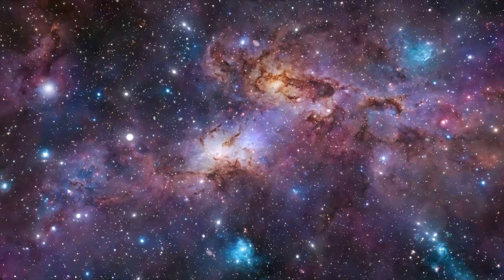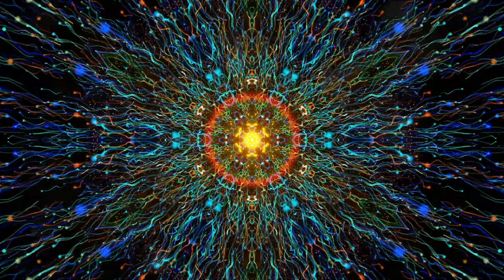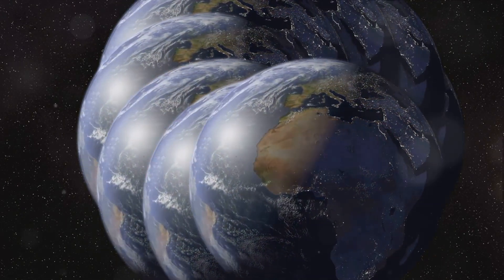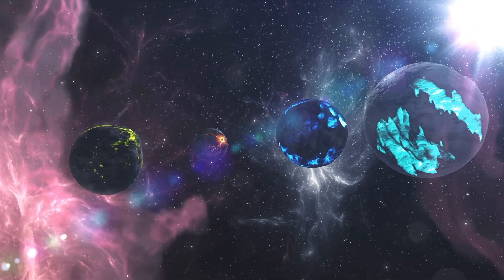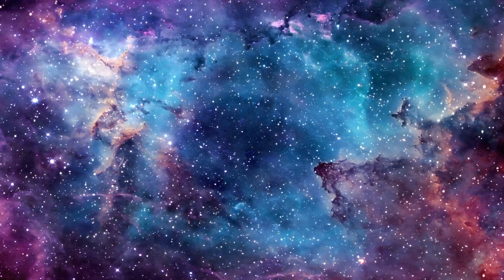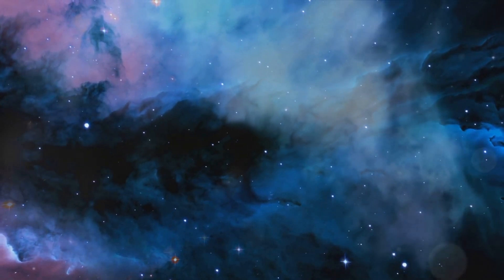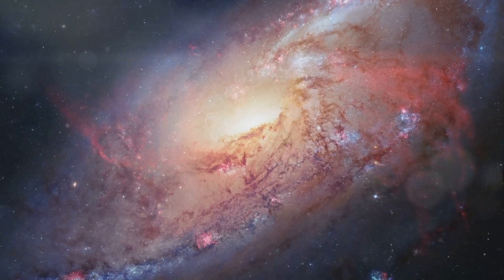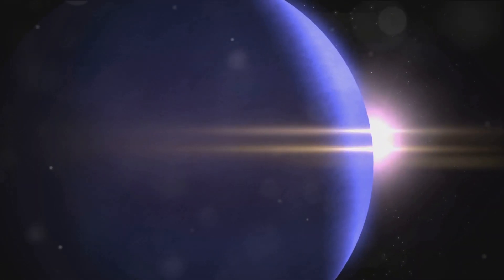Parallel Universes: How Much Do We Really Know?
🌌 Embark on a mind-bending adventure into the fascinating realm of parallel universes! 🚀 Join us as we delve into one of the most intriguing concepts in modern physics, where the boundaries of reality blur and the possibilities are endless.

In this captivating video, we unravel the mysteries of parallel universes, exploring cutting-edge theories and mind-expanding hypotheses that challenge our understanding of the cosmos. From the multiverse theory to quantum mechanics, we'll take you on a journey through the strange and wondrous landscapes of theoretical physics.

Through stunning visualizations, expert interviews, and thought-provoking discussions, we'll examine the tantalizing evidence for parallel universes and the profound implications they hold for our understanding of existence itself. From the idea of alternate realities to the notion of parallel dimensions, prepare to have your mind expanded like never before.

Whether you're a seasoned physicist or a curious explorer of the unknown, this video promises to ignite your imagination and spark a deeper appreciation for the mysteries of the universe.